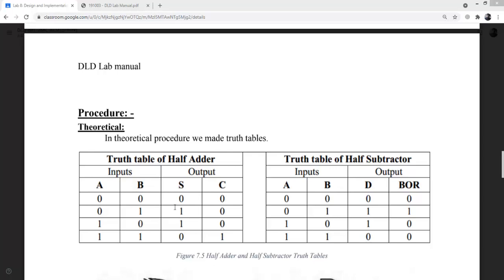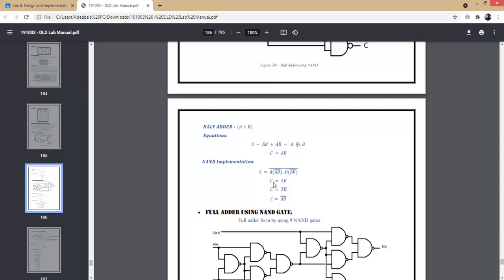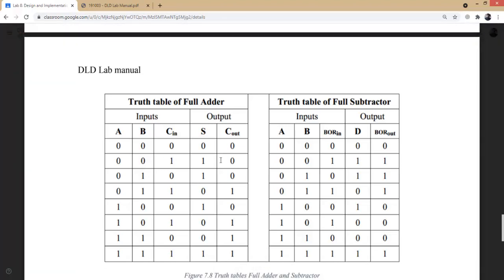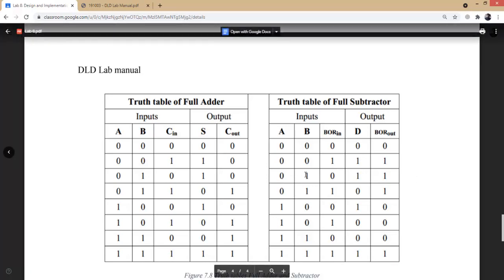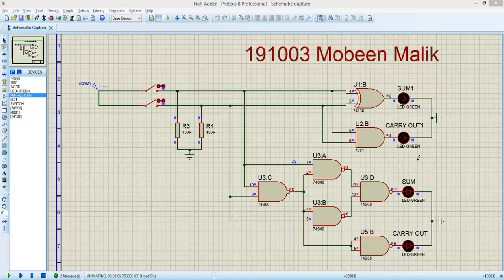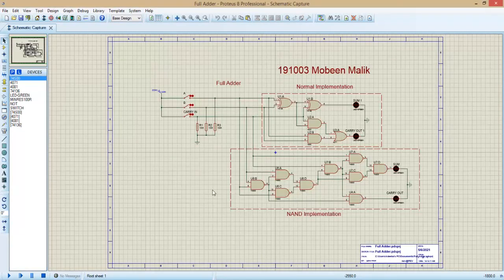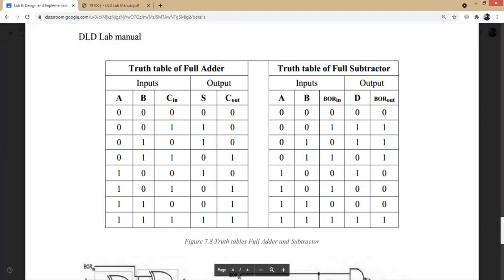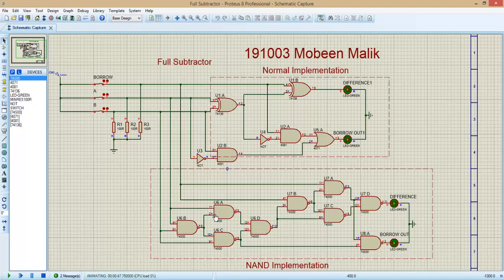191003 Adders and Subtractors